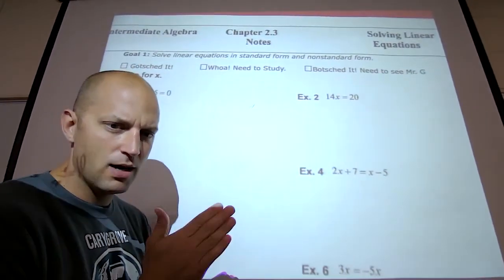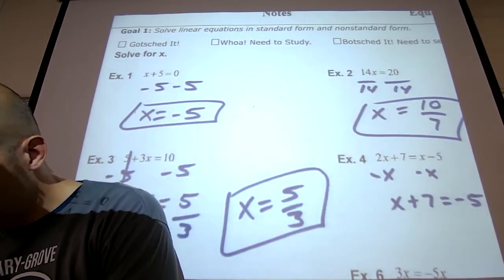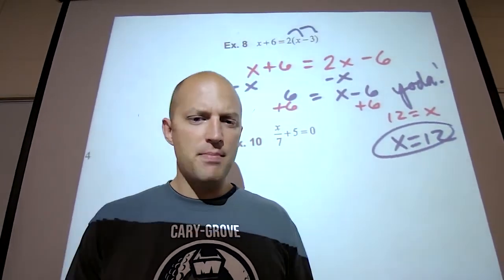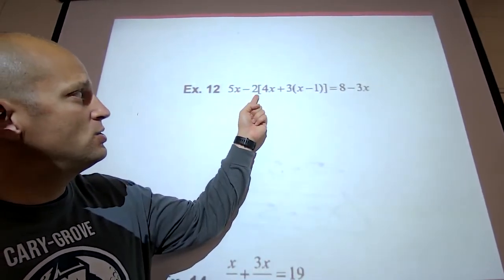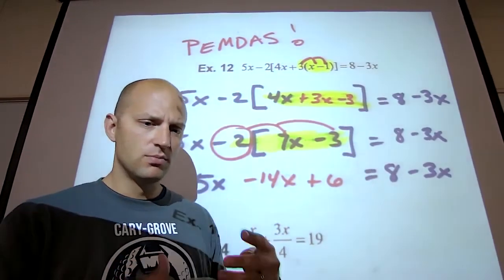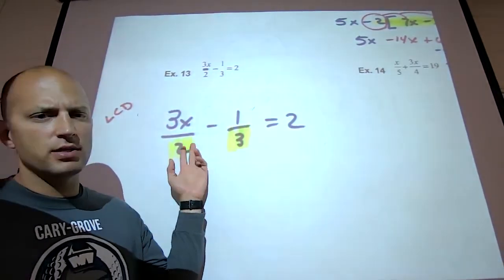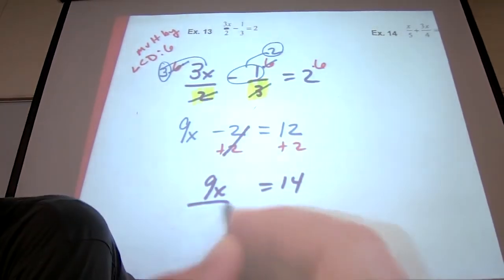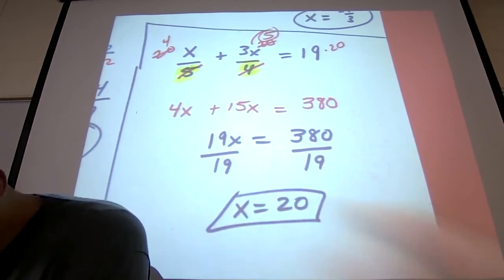Gotsch Intermediate Alg Chapter 2.3 Notes